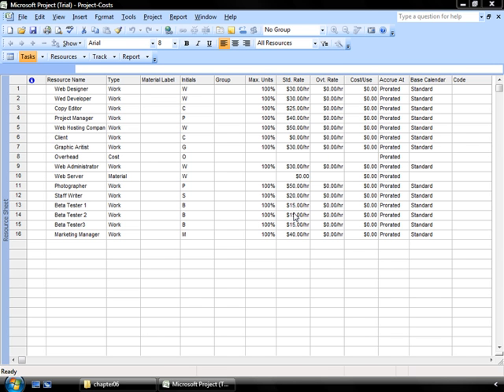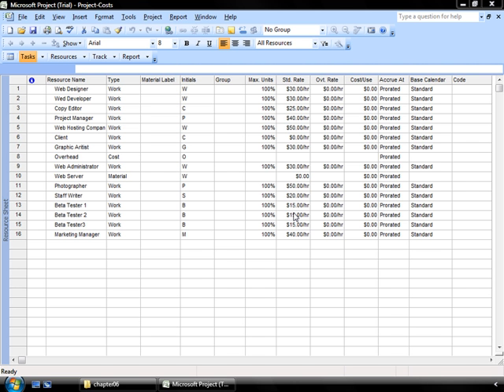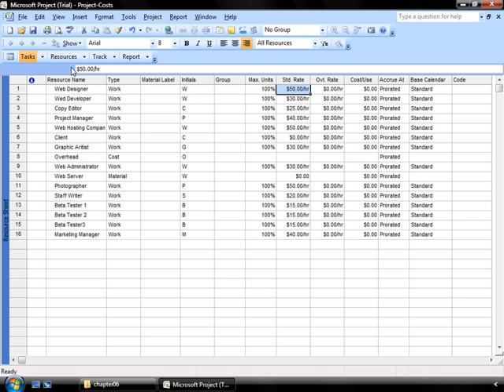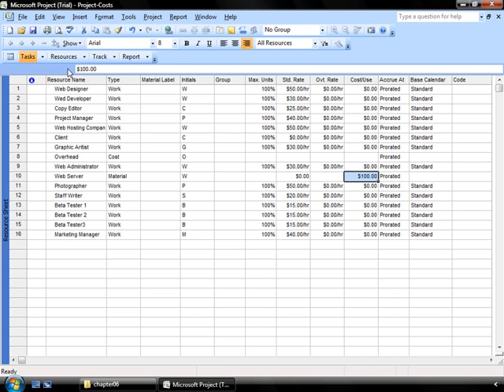Microsoft Project 2007 06 01 assigning Part 29